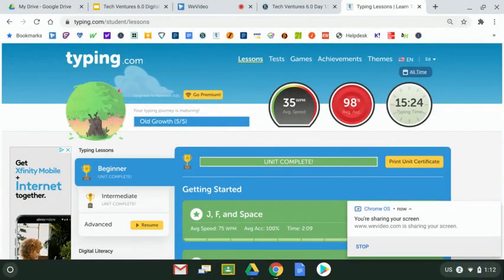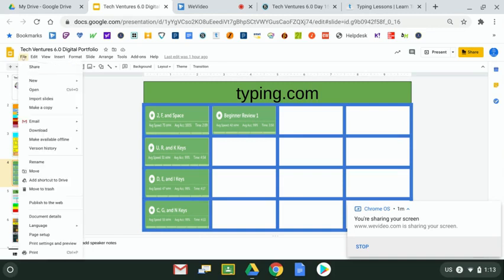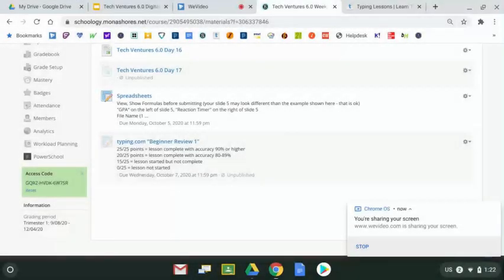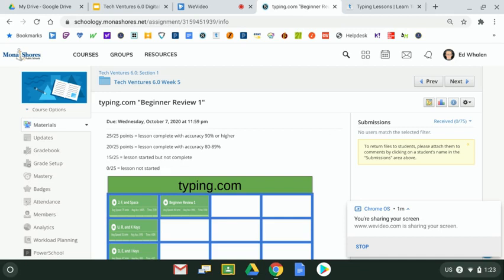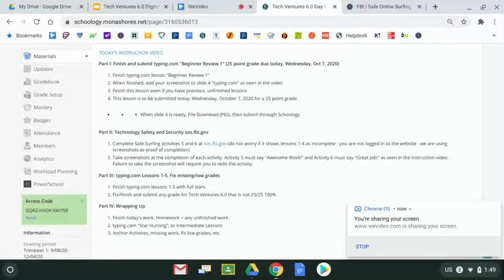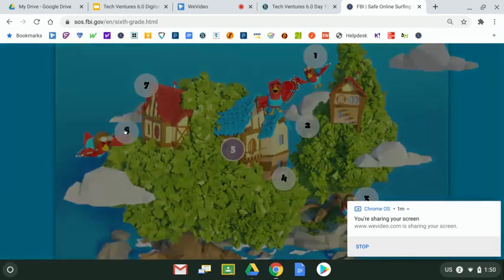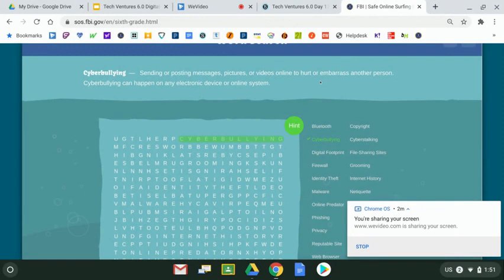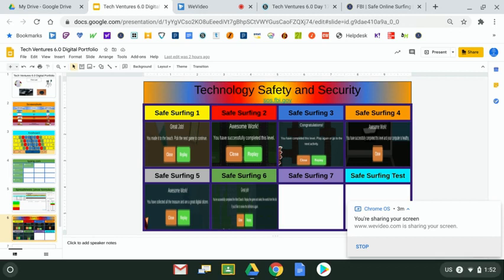Tech Ventures 6 0 Day 17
Finish/Submit typing.com "Beginner Review 1", sos.fbi.gov